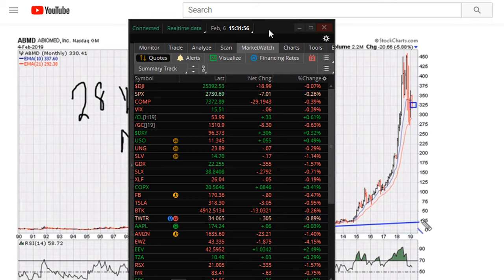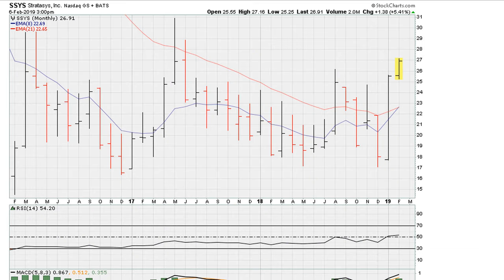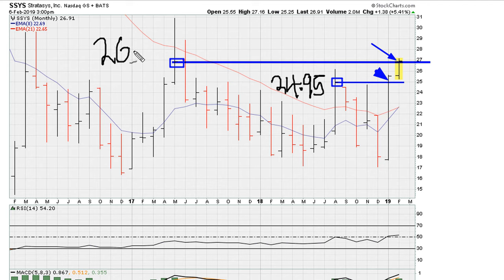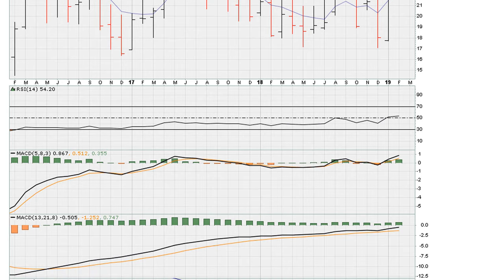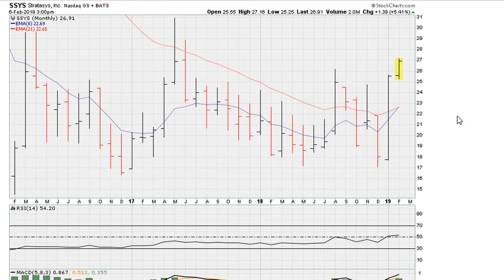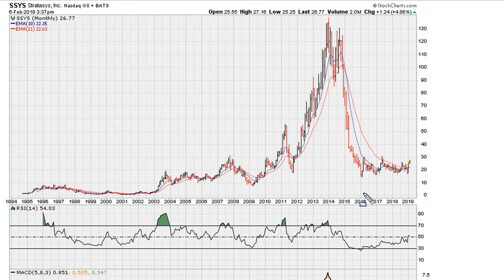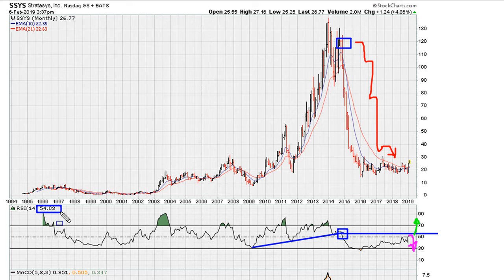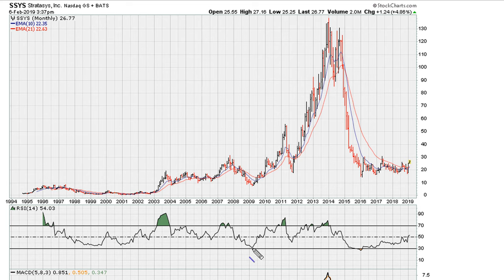Why Breakouts Can, And Do, Fail - #888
Accounting For Invisible Resistance. Why breakouts can suddenly fail when things looks lined up properly.

A lot of the time breakouts fail due to what I call" hidden" resistance. Understanding where invisible/hidden resistance comes from can help you identify areas in a chart to avoid, or be sensitive to.

ABOUT MUATHE.COM

SIDENOTES

Stratasys Ltd
NASDAQ: $SSYS $IRBO $ISRA $PXSV $GWX $PRFZ $$IWN $IWM